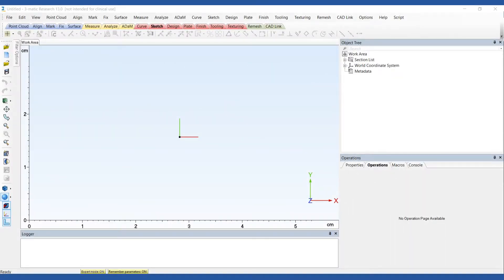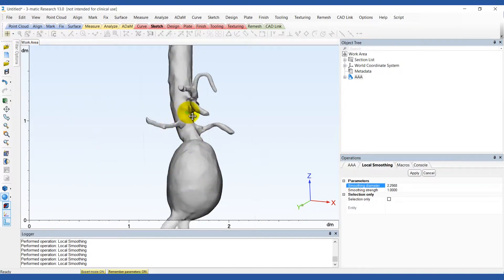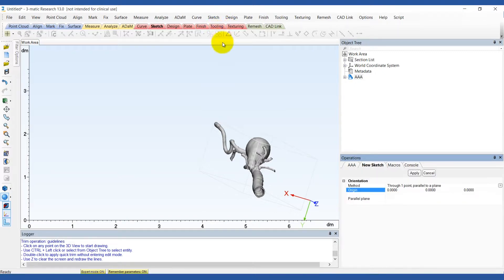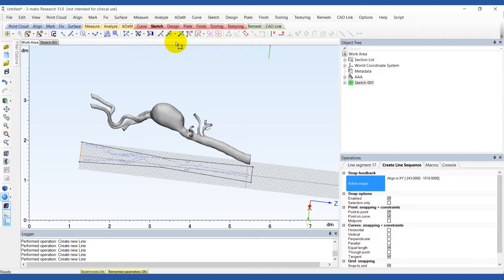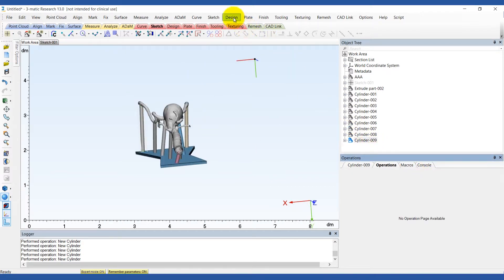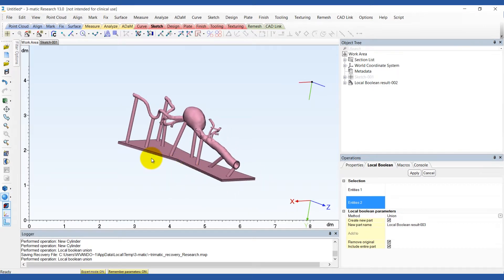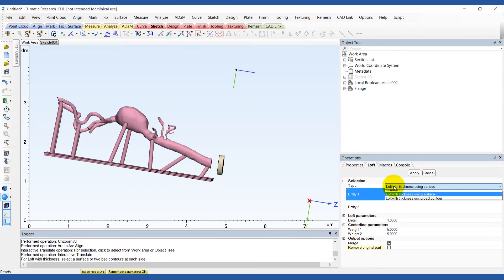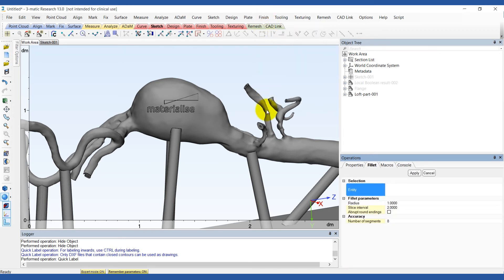How to Create a Customized Cardiovascular Benchtop Model | Mimics Innovation Suite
Watch this video to learn how you can easily design a patient-specific benchtop model in Materialise 3-matic. This finite element analysis (FEA) mesh software allows 3D analysis, anatomical measurements, virtual surgery and patient-specific implant design.